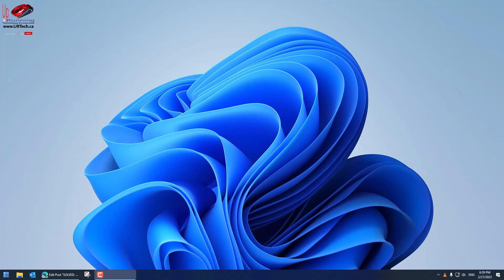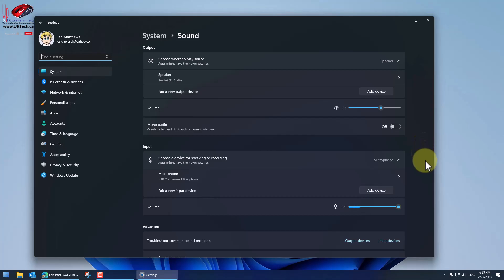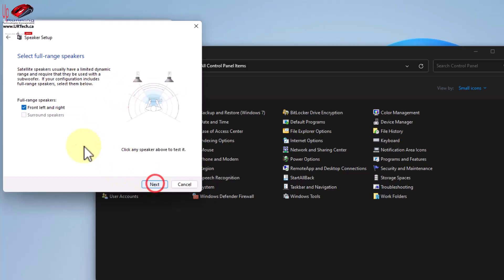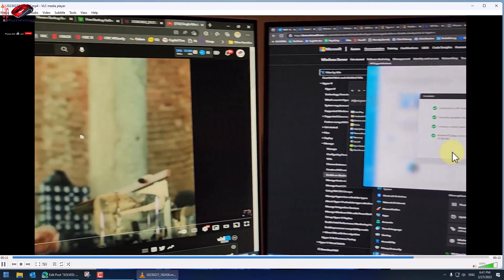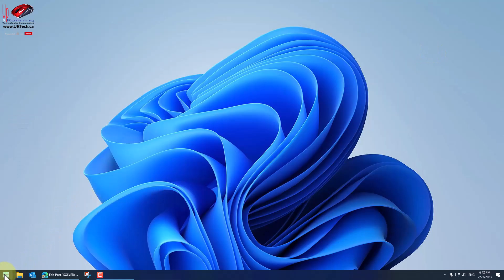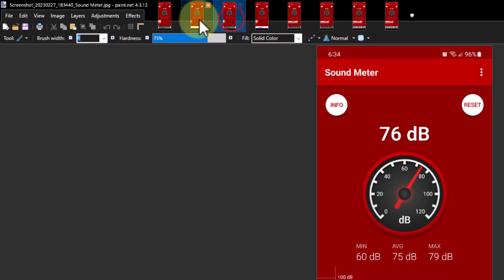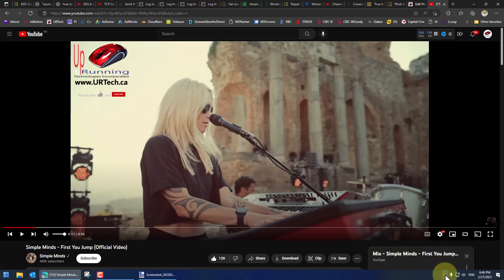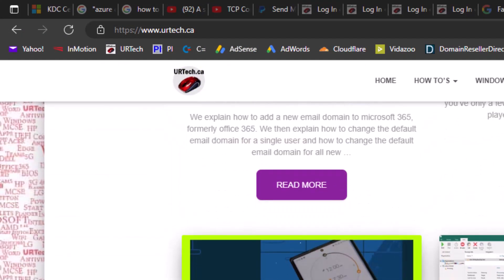EASY: How To Fix Low Volume on Windows 11 & Windows 10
If you're running Windows 11 and notice that the volume is very quiet on your computer you're not alone. There are many things that can cause low volume on Windows 10 and Windows 11 and in this video we demonstrate six different causes of low audio volume and how to fix them on Windows 10 and 11.

We explain why the volume is too low on Windows 11 and how to fix it. we explain how to fix low volume on Windows 11. How to increase the volume on Windows 11.

In our case we found that Microsoft Teams was causing our audio volume.